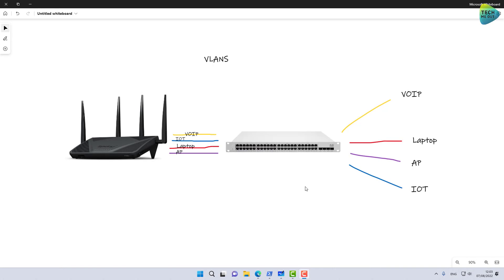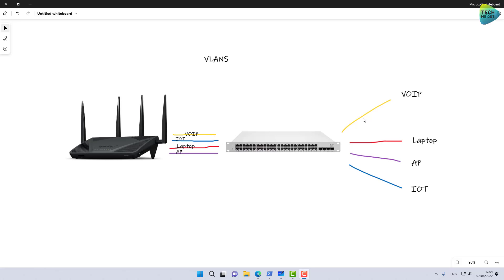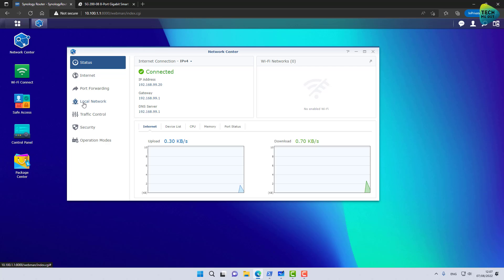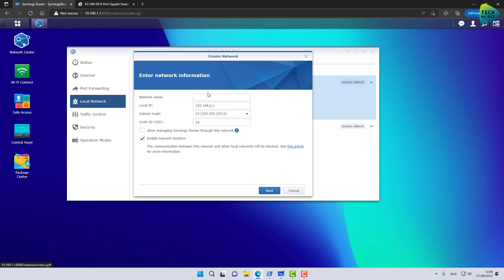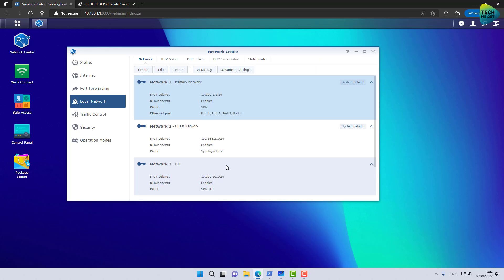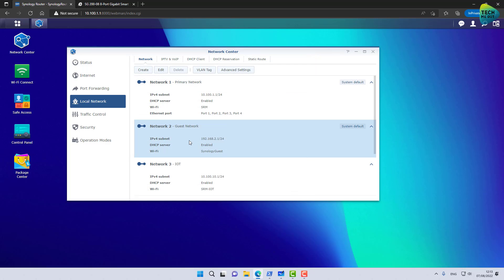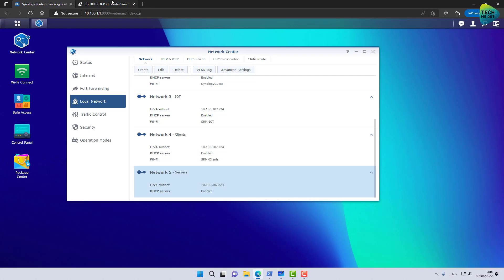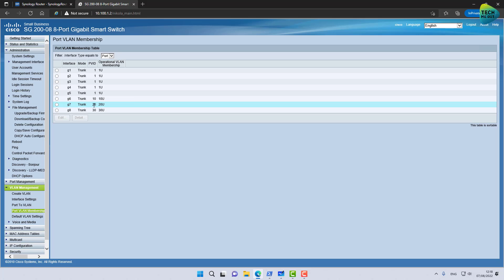Synology SRM 1.3 Vlan Configuration (Finally!)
Synology SRM 1.3 Vlan Configuration with a managed switch. The 1.3 update of SRM now supports vlans. There are a few caveats though. Watch this video to learn more.

Synology SRM 1.3 Vlan Configuration is relatively easy to do and Synology, as always, have made everything aligned and consistent. the entire Vlan creation process is very "Synology designed". This makes this new functionality feels very familiar.

With the new Synology SRM 1.3 Vlan Configuration we are finally able to logically split out single physical network into several virtual networks and make these new networks consistent with our existing managed switches.

 There are several caveats with the Synology SRM 1.3 Vlan Configuration that you need to be aware and take into account. These caveats are explained in the video so make sure to pay attention as some of these caveats might impact you vlan design.

Overall, Synology SRM 1.3 Vlan Configuration is a very welcomed change but it might be too little too late for some users who have already migrated to other network vendors that support vlans from the start and couldn't wait till late 2022 to receive this functionality.

On this note, it looks like Synology have, for some reason, missed the vlans train since all its competitors including the company that starts with Q have already been supporting vlans in consumer networking gear for several years.

Other than that, the Synology SRM 1.3 Vlan Configuration is solid and works as expected and really gives the Synology routers a new power boost and for the RT2600ac, a second chance in life.

Video Index:
0:00 Intro
1:20 What we are trying to achieve
3:20 Creating vlans in SRM
10:43 Setting up vlans on a managed switch
14:30 Testing vlan functionality
15:24 Summary